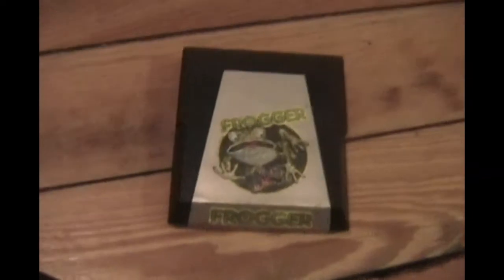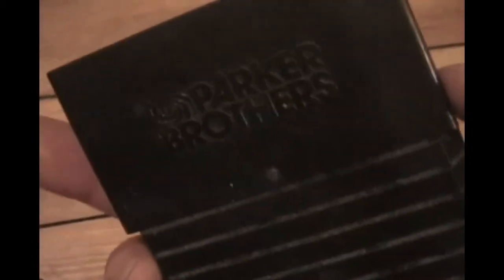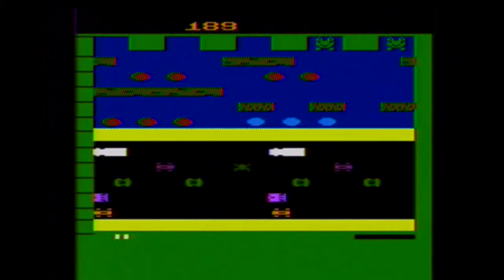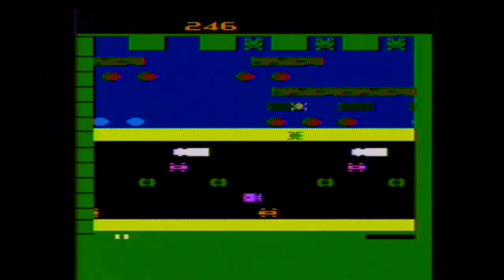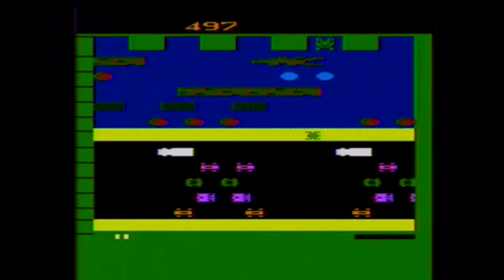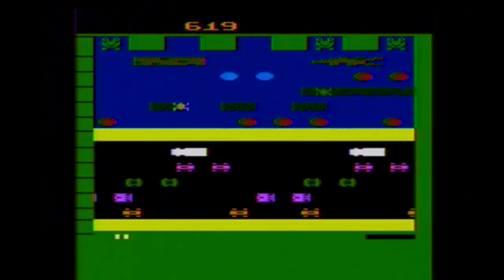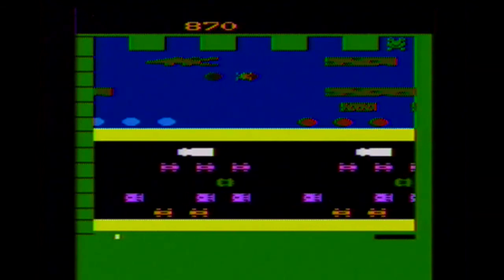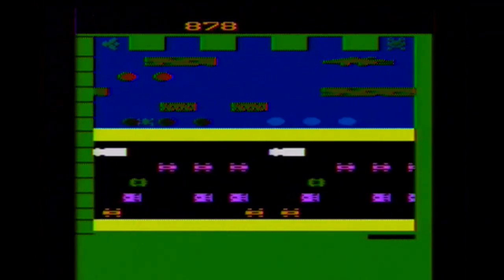CLASSIC GAMES REVISITED - Frogger (Atari 2600) Review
About as classic as classic gets!  Konami is responsible for this one, folks.  Check out this review to see how the Atari 2600 version holds up today.